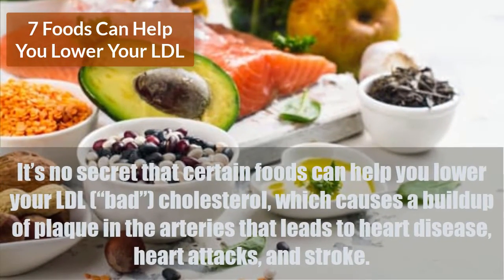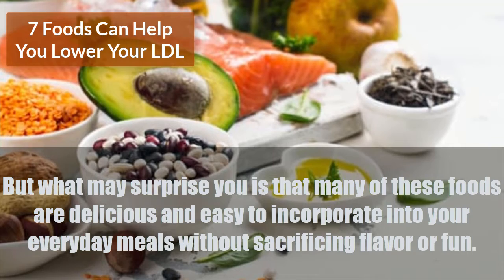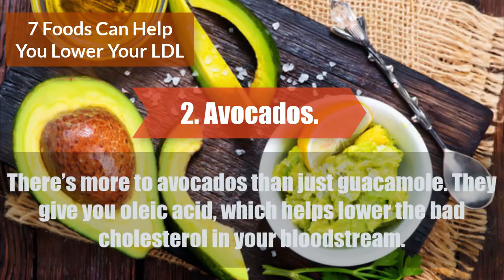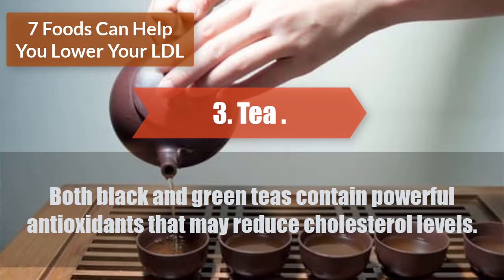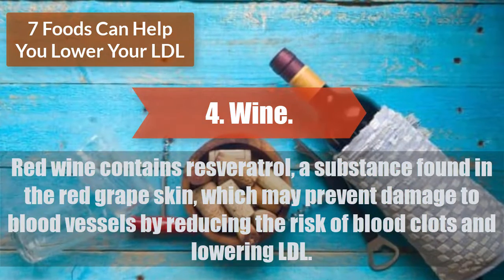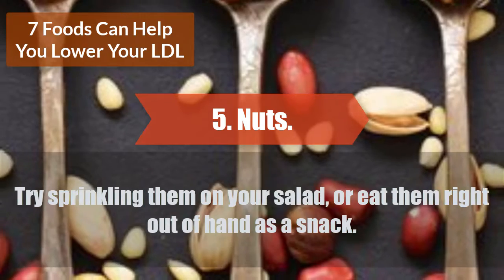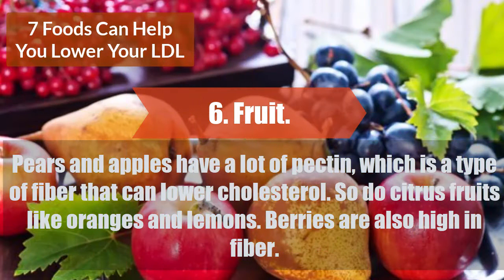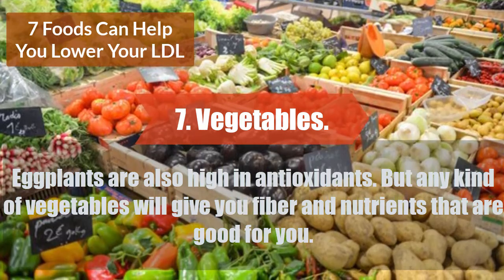Lower Your Cholesterol - Foods Can Help To Lower Your Cholesterol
In this video we’ll take a look at: 7 Foods Can Help To Lower Your Cholesterol.  Do you know one secret food can help to lower your cholesterol easily ?
These 7 foods :

1/ Chocolate .
Dark chocolate contains flavonoids, antioxidants that help lower LDL levels. Just make sure to eat in moderation, as chocolate is also high in saturated fat and sugar. You can also use dark, unsweetened cocoa powder in your cooking to get similar heart-healthy effects.

2/ Avocados .
There’s more to avocados than just guacamole. They give you oleic acid, which helps lower the bad cholesterol in your bloodstream. Avocado oil, which has a subtle, sweet flavor, can also be used in place of other oils in cooking.

3/ Tea .
Both black and green teas contain powerful antioxidants that may reduce cholesterol levels. Green tea typically contains more of these antioxidant powerhouses, as it is made from unfermented leaves and is less processed.

4/ Wine .
Red wine contains resveratrol, a substance found in the red grape skin, which may prevent damage to blood vessels by reducing the risk of blood clots and lowering LDL. Drinking too much alcohol can cause a host of other health issues, however; so while a glass of red wine at dinner is fine, don’t overdo it.

5/ Nuts.
Nuts are high in polyunsaturated fatty acids, so almonds, walnuts, or pistachios can help reduce your LDL levels. Try sprinkling them on your salad, or eat them right out of hand as a snack. Just be sure to choose the low-salt option, and keep it to about 1.5 ounces a day -- nuts are also high in calories .

6/ Fruit .
Pears and apples have a lot of pectin, which is a type of fiber that can lower cholesterol. So do citrus fruits like oranges and lemons. Berries are also high in fiber.

7/ Vegetables .
Most vegetables are high in fiber and low in calories. Eggplant and okra contain high amounts of soluble fiber. Eggplants are also high in antioxidants. But any kind of vegetables will give you fiber and nutrients that are good for you.

Beside these foods , do you know one secret food can help to lower your cholesterol easily ?
Check out the description of the video below to get more information.
Tool : Camtasia studio

T
future.